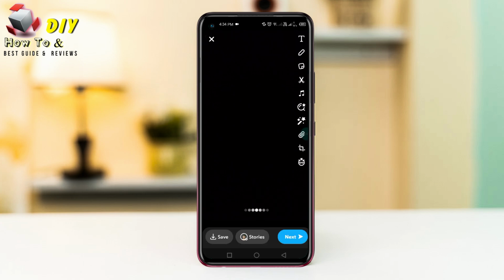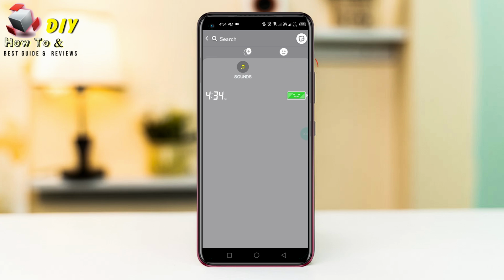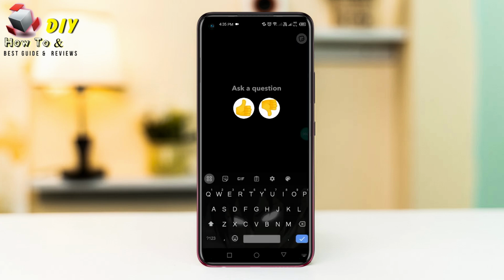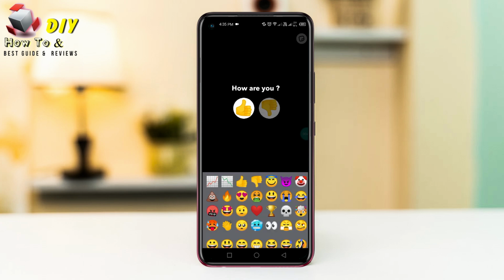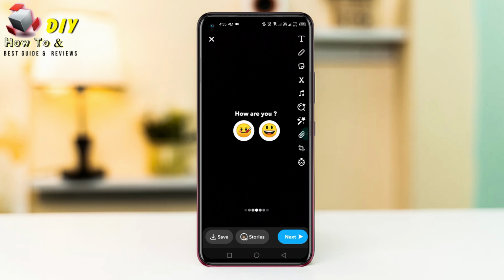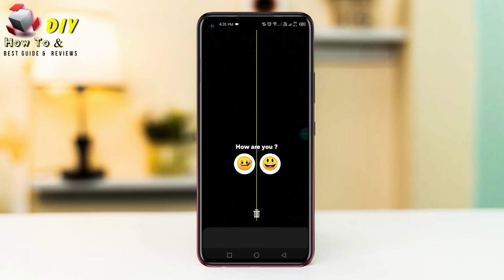How to Create Engaging Polls on Snapchat: Step-by-Step Guide! | Tetu Tech.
Want to know how to create fun and interactive polls on Snapchat? In this video, we'll walk you through the simple steps to make your own polls and engage with your friends and followers. Whether you're looking to get opinions, make decisions, or just have some fun, polls are a great way to connect on Snapchat!